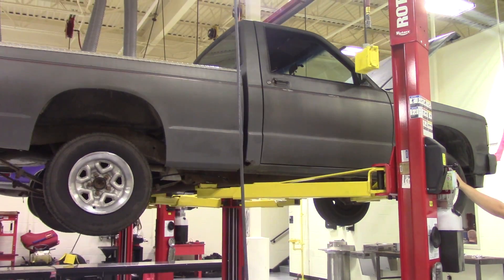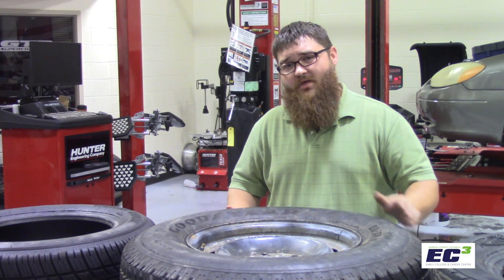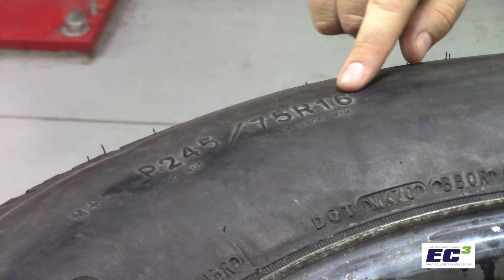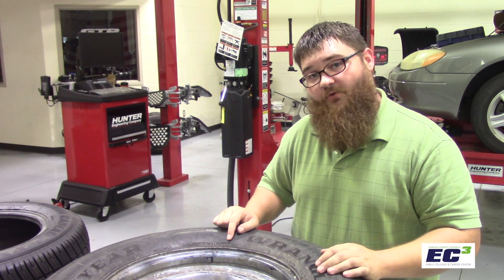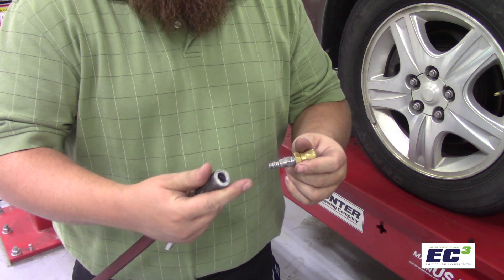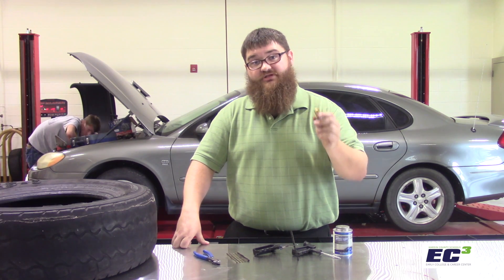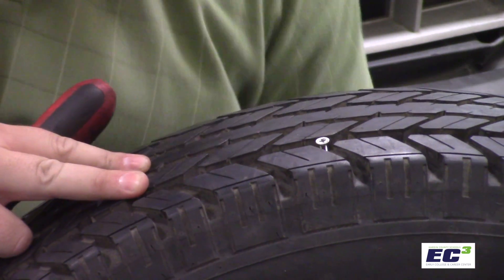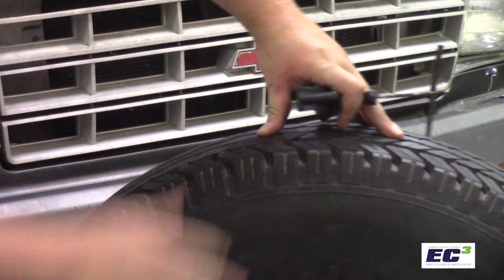Pitt Stop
This is the first program in a media arts student produced series on automotive tips, produced in cooperation with the EC3 automotive pathway students.